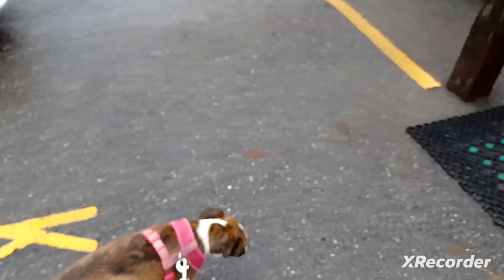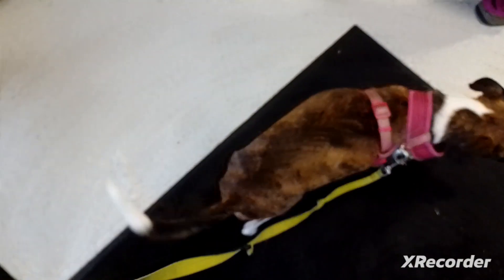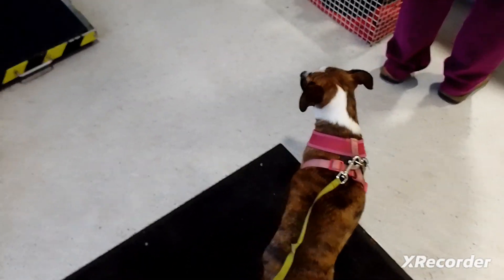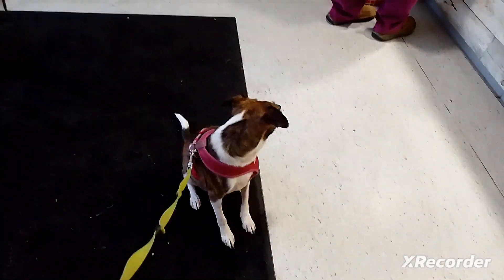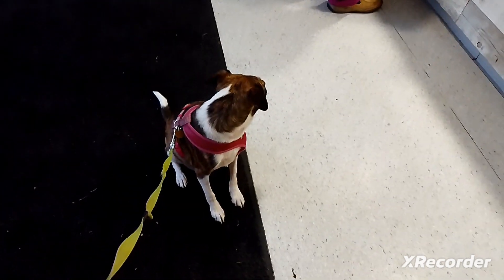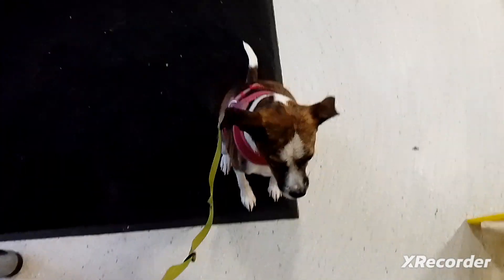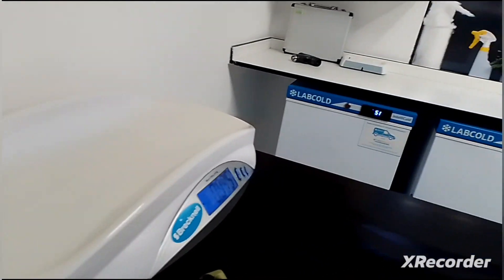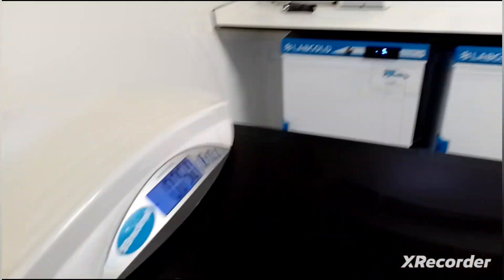Pixies vet appt.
Pixies last but 1 injection. The video goes dark when I have to hold her but she gives great sound effects!🐾♥️